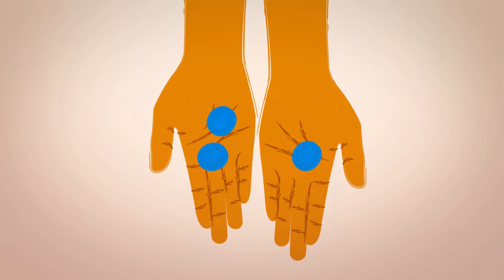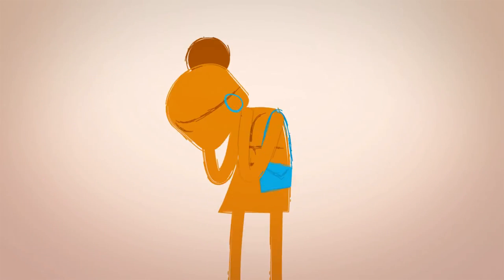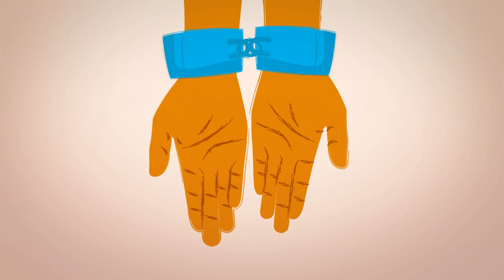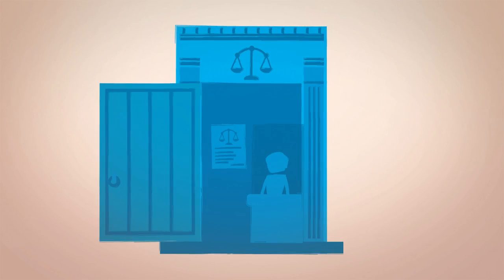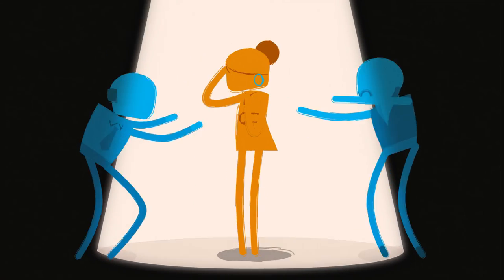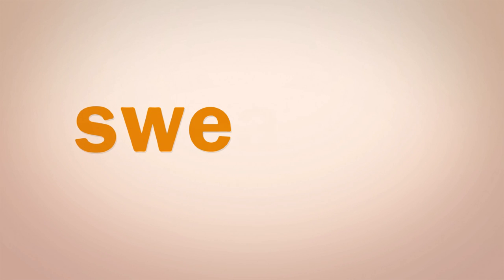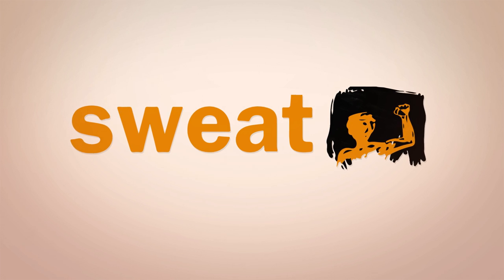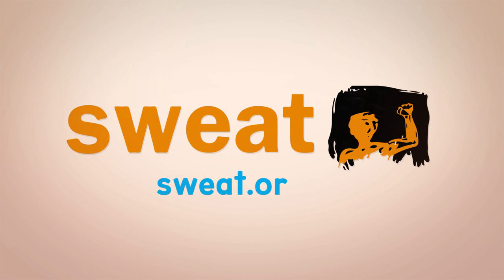The Sex Workers Education and Advocacy Taskforce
The Sex Workers Education and Advocacy Taskforce (SWEAT) is South Africa’s leading sex worker human rights organisation.